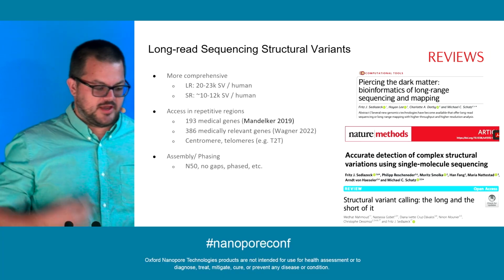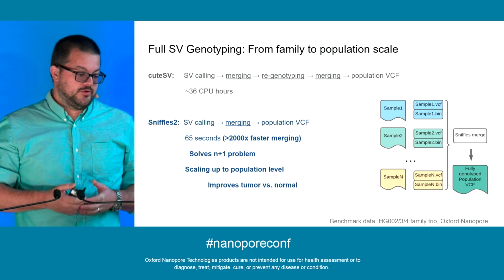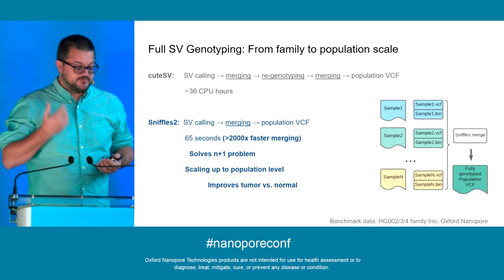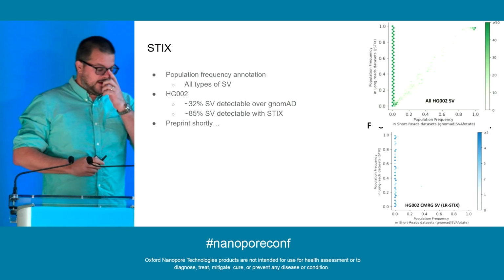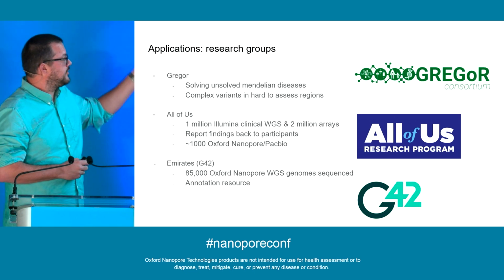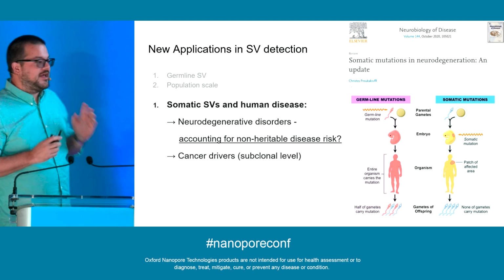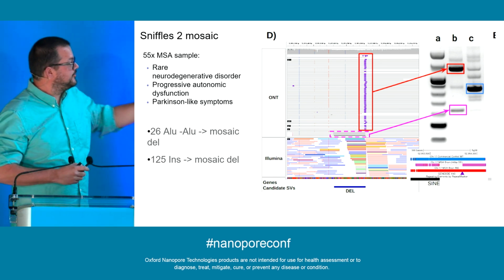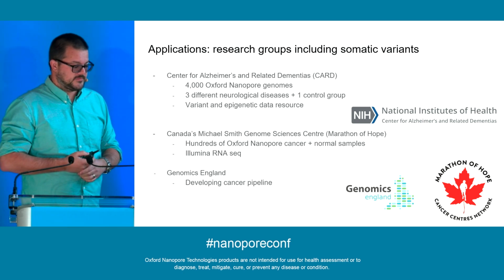Detection of mosaic and somatic structural variants with Sniffles2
Abstract
Long-read sequencing remains the most accurate method to identify complex genomic alterations, including structural variations (SVs). While detecting germline SVs is technically challenging, tools like Sniffles2 have improved over current methods. The next hurdles are accurately detecting condition-specific SVs (somatic variants) within an organism and SVs present in only a few cells within a tissue (mosaic SVs). This work presents advancements in tackling these issues. First, we assessed the somatic SV detection pipeline using the well-known COLO829 cancer cell line, providing a new benchmark for somatic SV assessment. Analysis of somatic variants (VAF 10–100%) revealed 346 SVs (1.13%) unique to single cancer replicates despite similar coverage levels (~68x), highlighting the cell line's instability. This led to proposing updated benchmarks for somatic SVs for GRCh38 and a novel benchmark for CHM13-T2T. Next, the role of mosaic SVs across brain samples was investigated. We identified recombinants of ALU or other repeat elements in neurodegenerative diseases such as Multiple System Atrophy. Validation using PCR and Sanger sequencing confirmed two ~6% variant allele frequency mosaic SVs based on 55x bulk nanopore-sequenced brain data: a 127-bp deletion in an intron of RBFOX3 and a recombinant between a novel inserted ALU-Y and an existing ALU-Y element in the reference. Additionally, 26 ALU-ALUrecombinants were identified using Sniffles2. Overall, Sniffles2 accurately captures germline, somatic, and mosaic SVs with high precision, enabling new insights into human genome polymorphisms and their implications in various adult diseases and cancer.

Biography
Dr. Fritz Sedlazeck is an Associate Professor at Baylor College of Medicine and an adjunct Associate Professor at Rice University. He has led a research group since 2017 at the Human Genome Sequencing Centre at Baylor College of Medicine. Fritz’s research focuses on developing computational methods to detect and analyze genomic variations with a focus on structural variations. Structural variations (SVs) are genomic events that manipulate multiple positions in a genome, which impact evolution, genomic disorders, regulation, as well as play an important role in explaining multiple phenotypes. His group focuses on the mechanisms of SV formation across multiple species and to improve our understanding how these complex alleles evolve and impact phenotypes. Over the years, Dr. Sedlazeck has led multiple efforts from large-scale short reads (e.g. Topmed, CCDG) to long reads (CARD, All of US) to study SV occurrence, impact, and mechanism of SV.